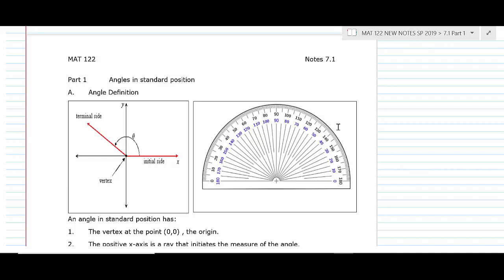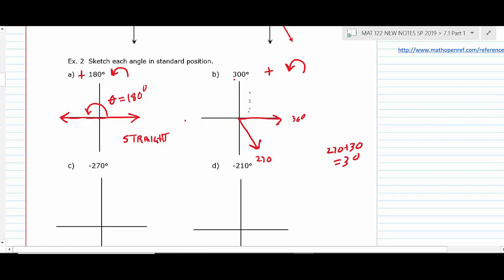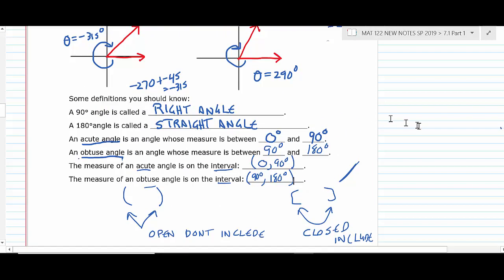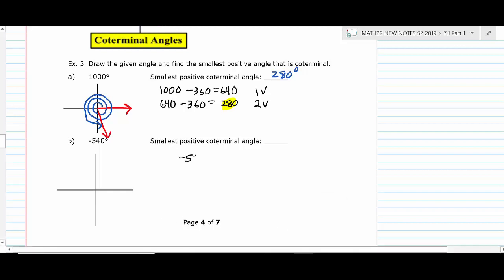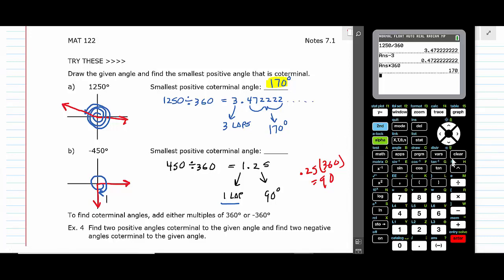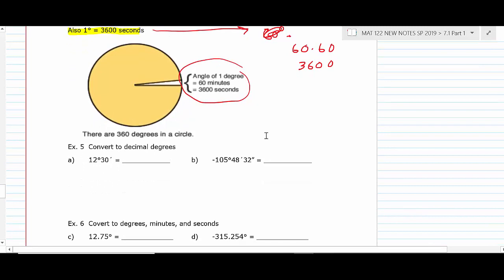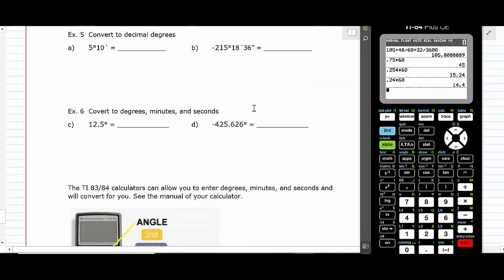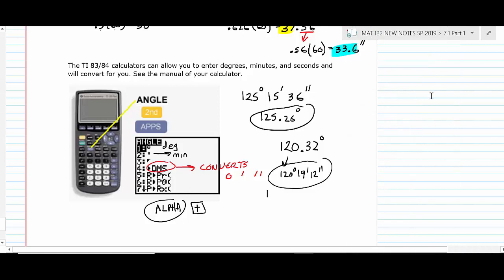M1420 College Trigonometry Section 6.1 part 1 / M1440 PreCalculus 7.1 part 1